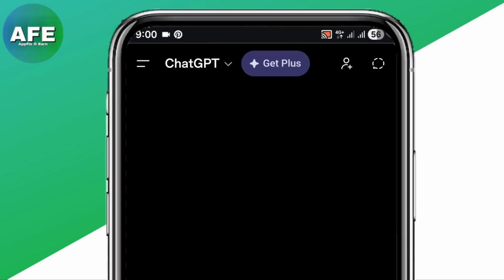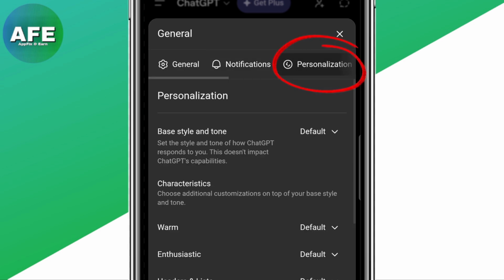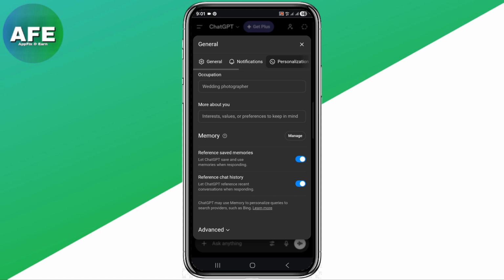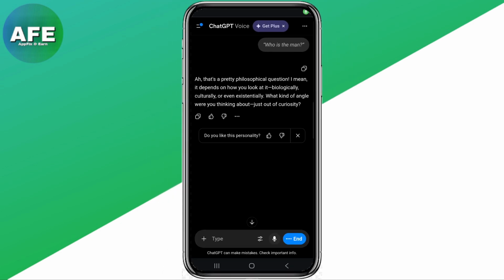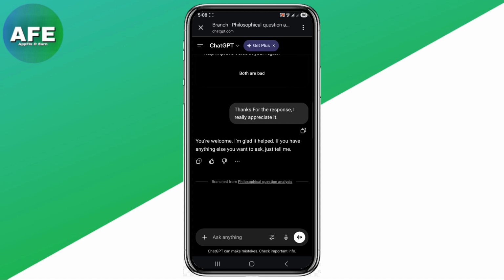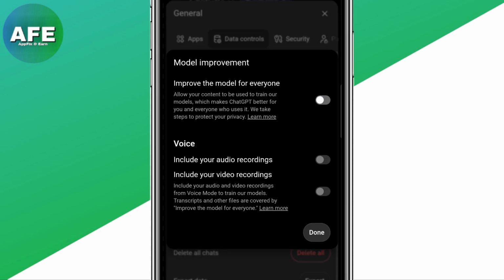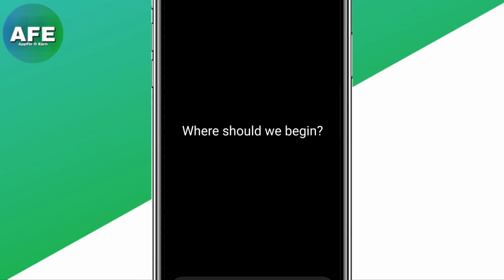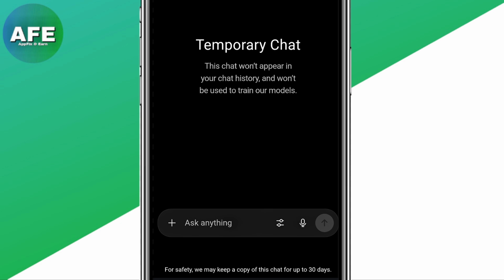Best Secret ChatGPT Settings for Android Users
In this video, Igor shows you every way to customize ChatGPT as of October 2026. This includes personalization options for both the free and paid plans, so no matter how you use ChatGPT, this video will teach you how to set it up to get the best results. One Minute Assessmen